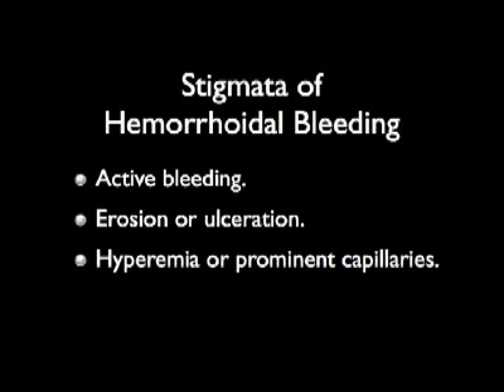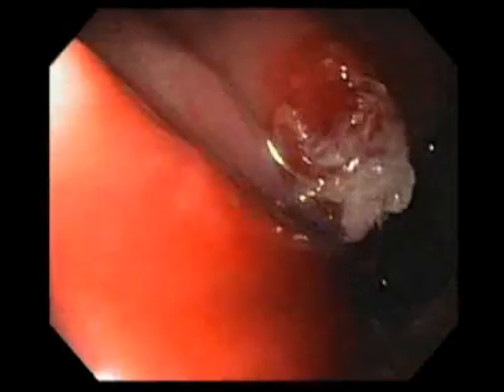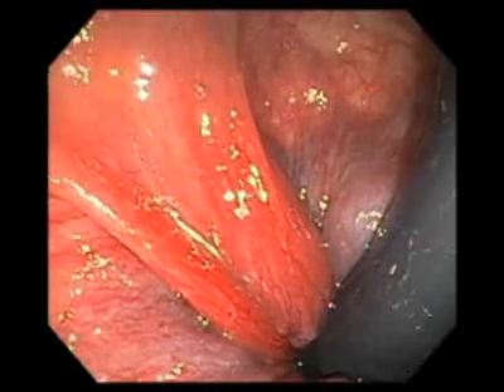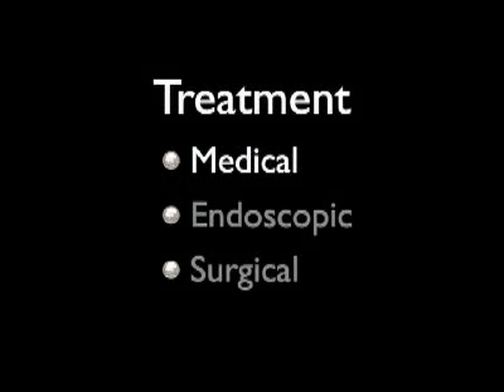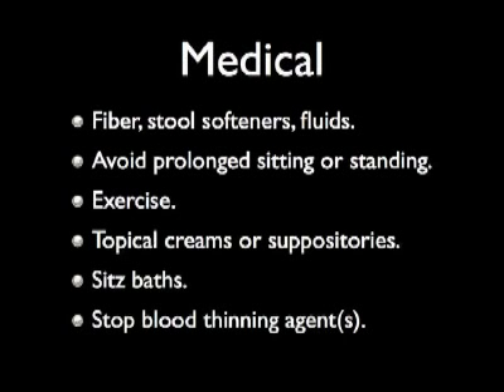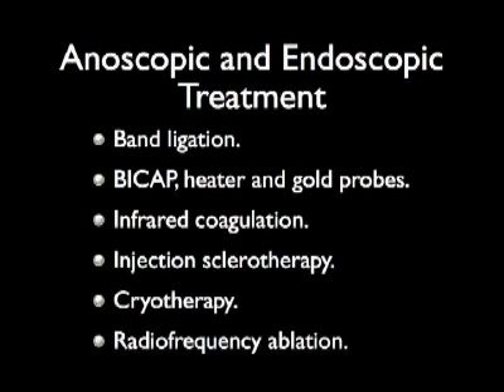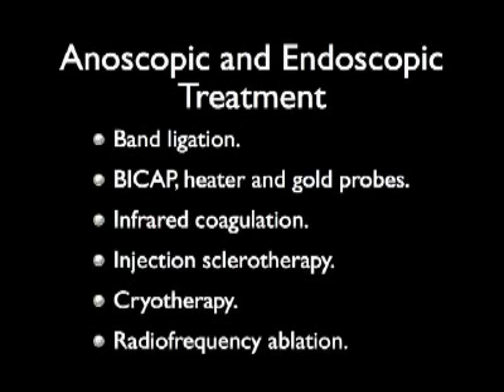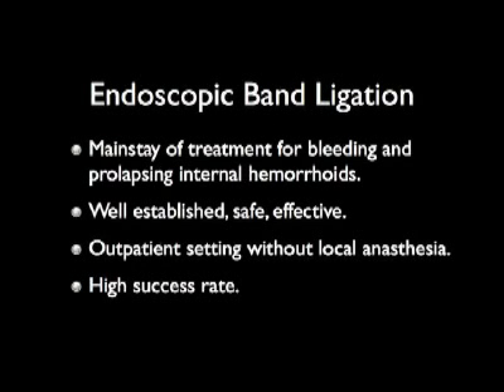ASGE Learning Video Sample - Endoscopic Approach to Hemorrhoids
View a sample of ASGE's Endoscopic Learning Library dvd collection. These Learning Library dvds can be used by GI medical professionals for CME credit.